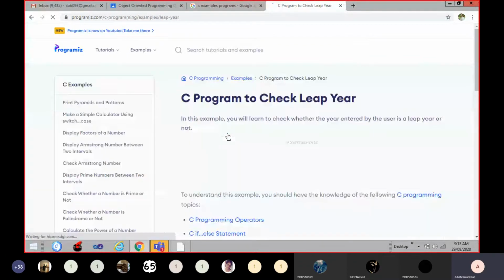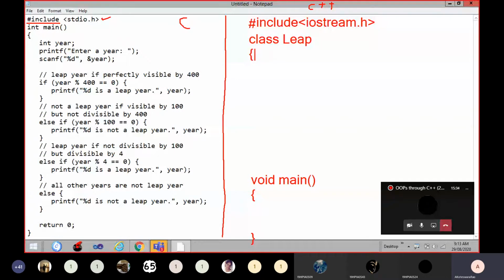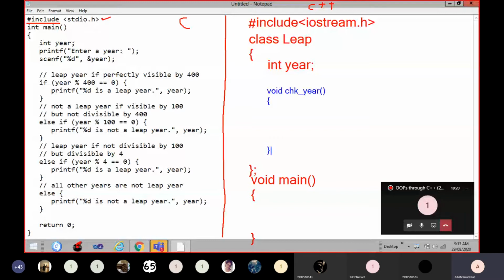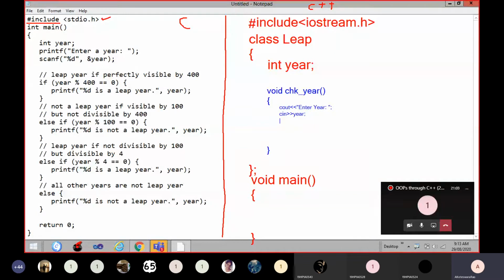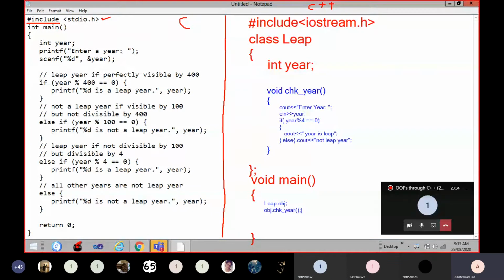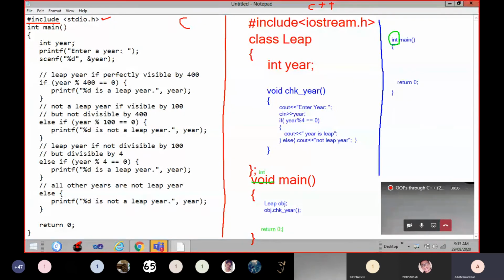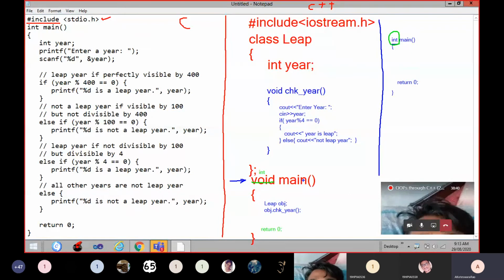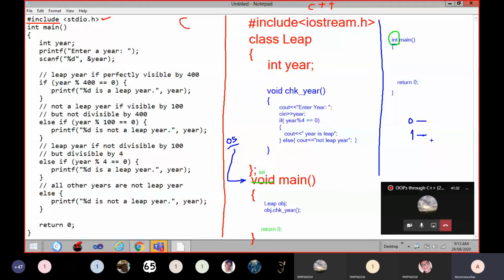How to convert c program into C++ program ||for beginners ||OOPs through C++||29-08-2020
For JNTUK R19 CSE - (2nd Year students)..